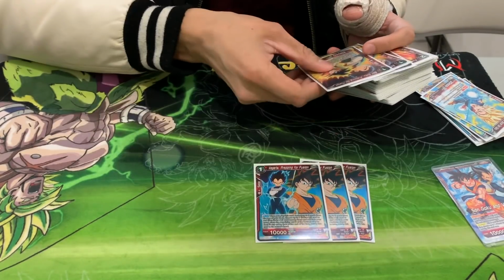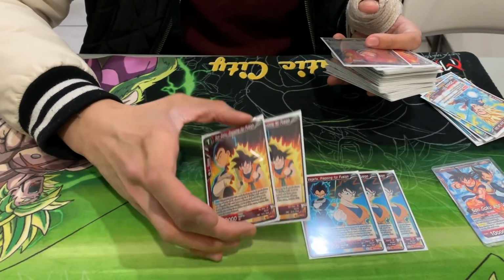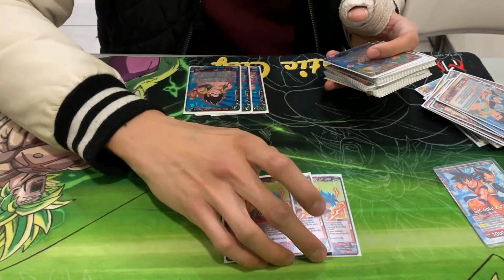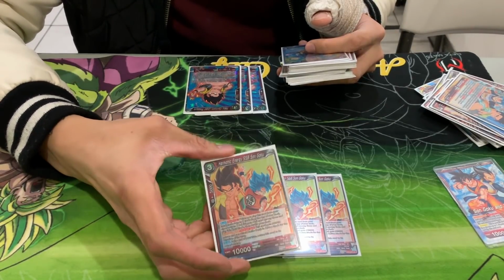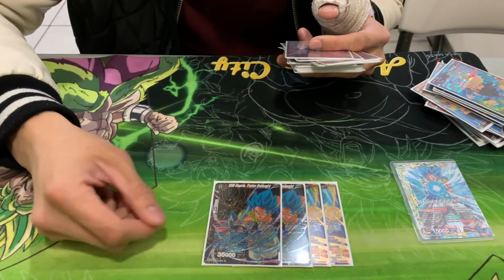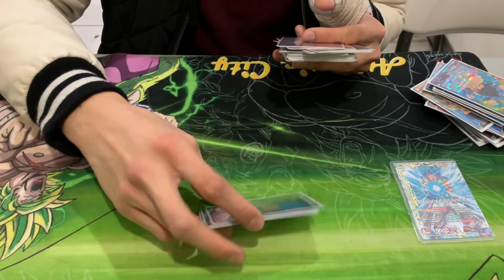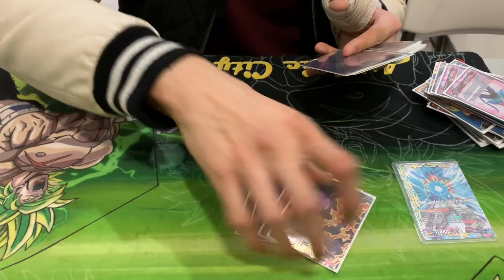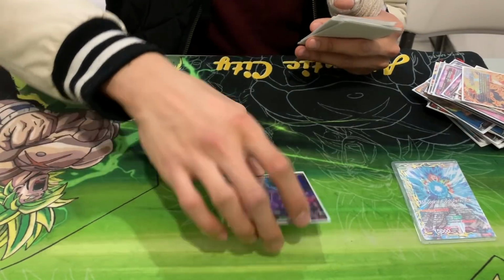Undefeated Red Gogeta(Set 6) Deck Profile!!!!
Yerrrrr I apologize for slacking on the videos but I am trying my best here between school and everything else. Anyways I have Robin Lee here went 5-0 with the new Gogeta Deck Hope y'all enjoy!